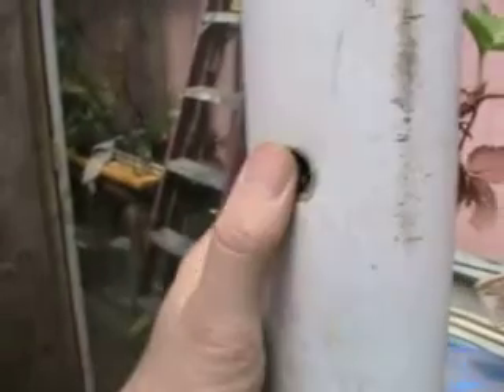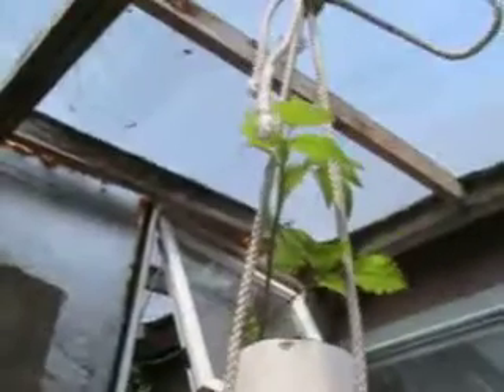Hanging tube garden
A simple way to grow a lot of plants in a very small space using a vertical gardening technique